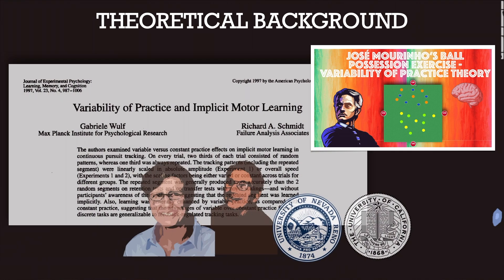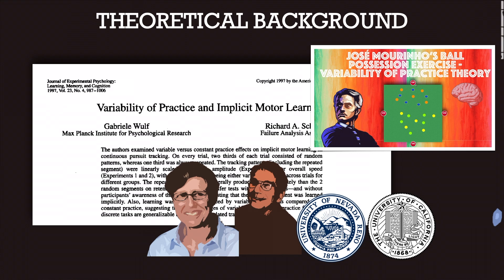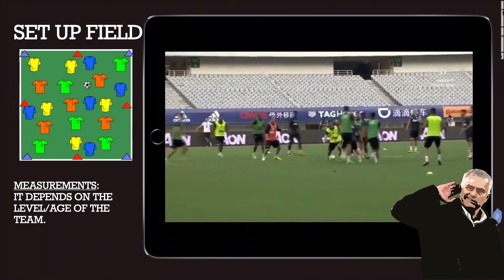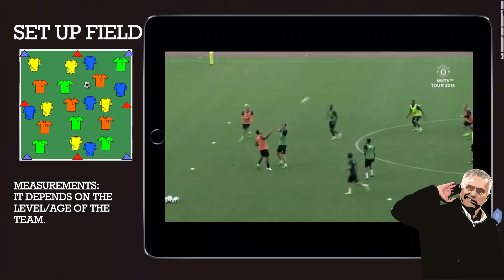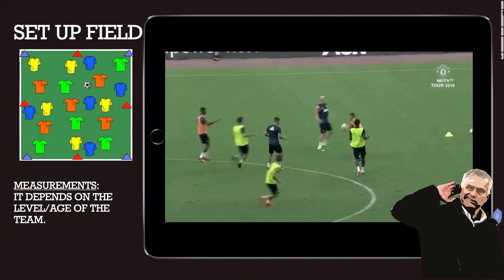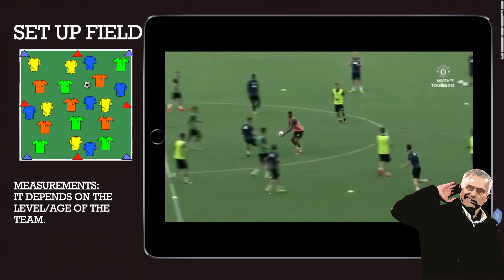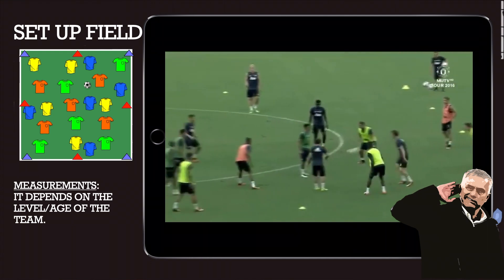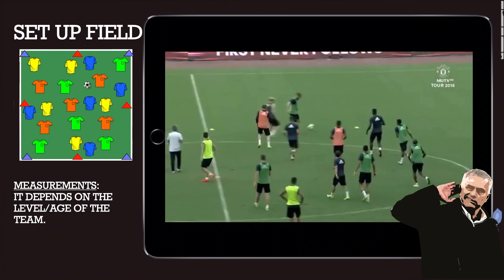JOSÉ MOURINHO’S POSSESSION EXERCISE | Variability of practice theory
Theoretical researches: Variability of practice and implicit motor learning.
Researchers: Gabriele Wulf, Richard Schmidt.

CREDITS:
Music
Title: Imagination
Artist : Ryan
Genre : BGM, Jazz
Mood : Fresh, Refreshing, flutter